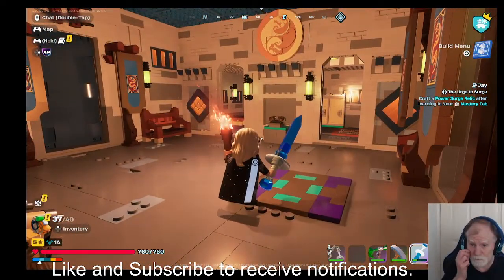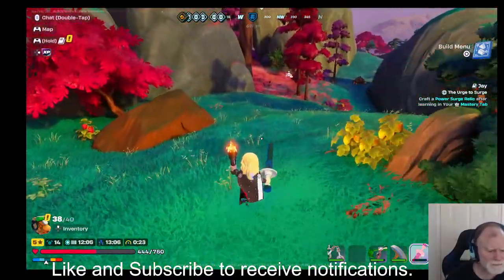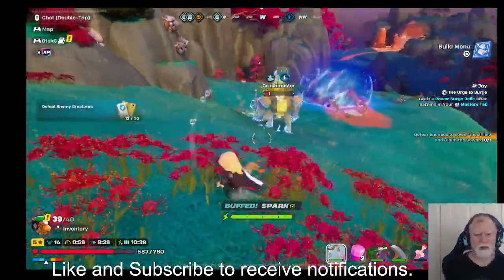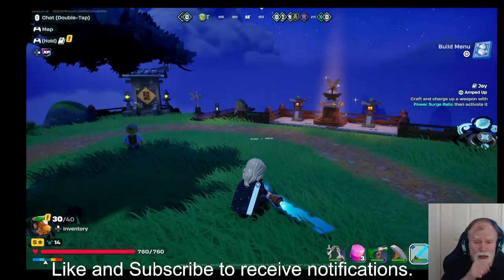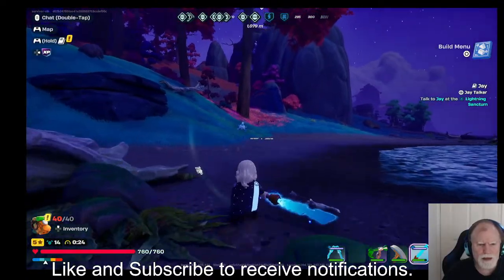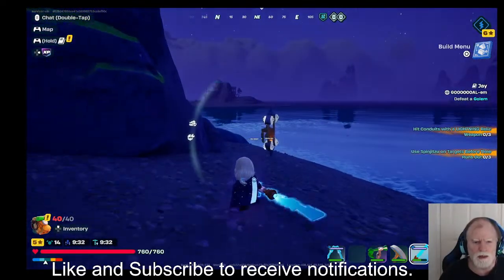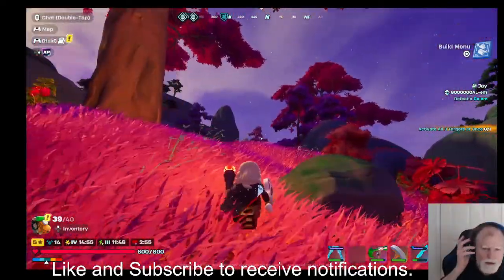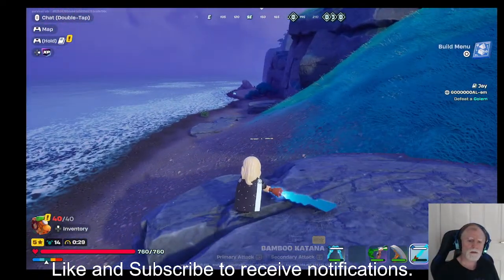Hardcore Mode ARK gaming arksurvivalascended arksurvivalevolved hardcore mode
Need some bigger tames.  Can I achieve without dieing